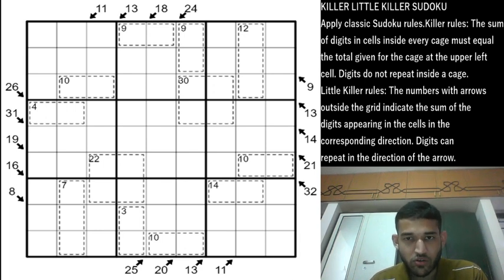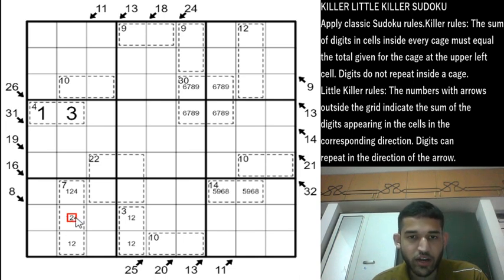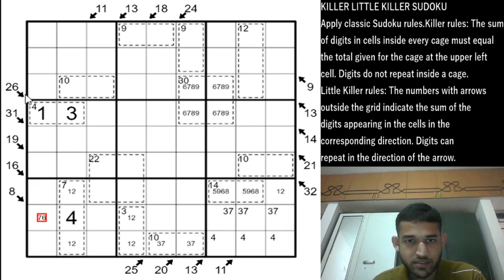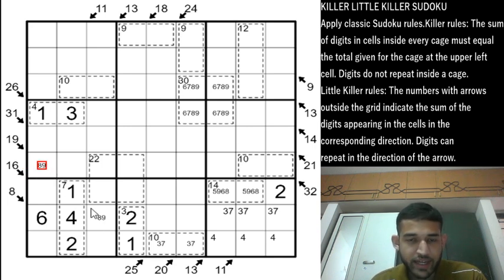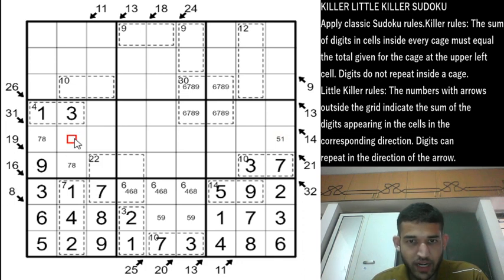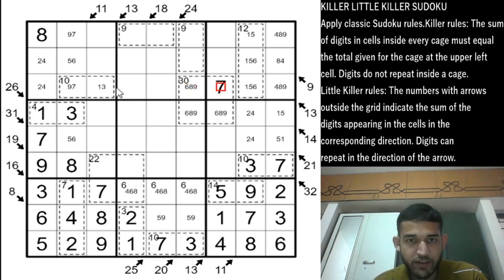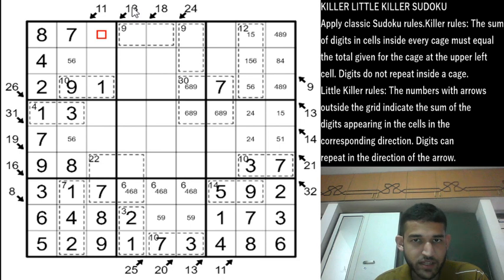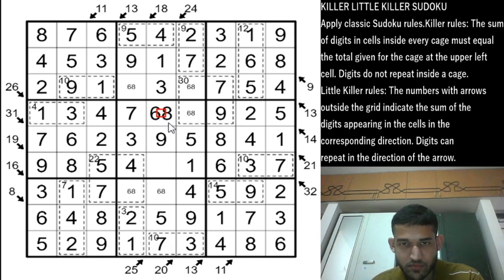Solve this Killer-Little Killer from Sudoku Mahabharat at Logic Masters India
This is a hard Killer-Little Killer sudoku which occured in the Sudoku Mahabharat Round 6 hosted on Logic Masters India.You can access the same by clicking the monthly tests at the top from LMI website.

Do check out Logic Masters India for some brilliant sudoku / puzzle contests which have been archived since 2010.